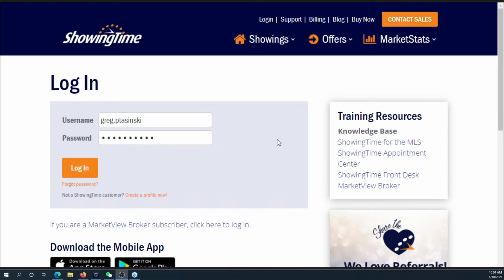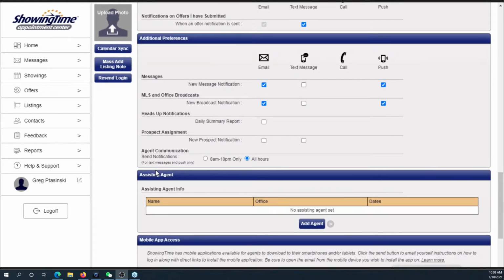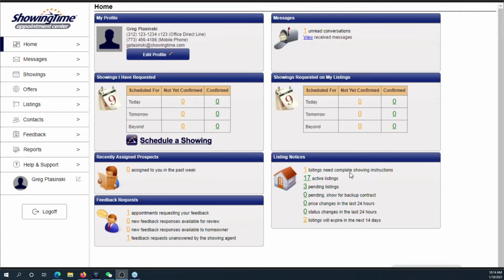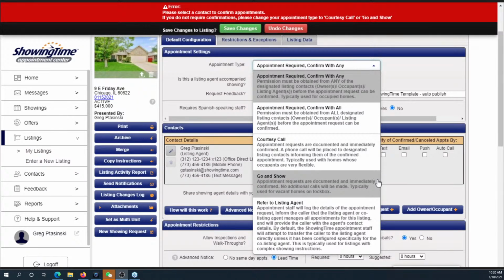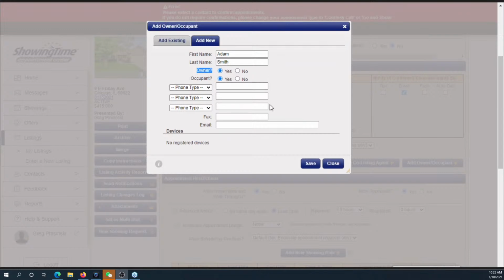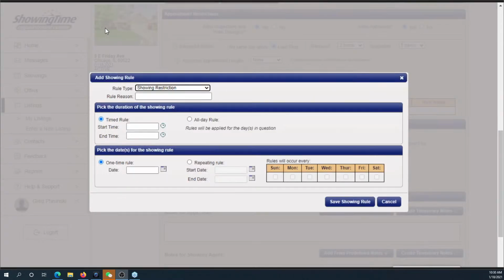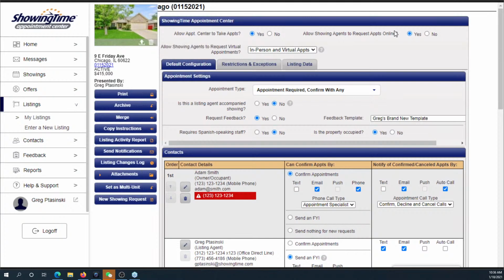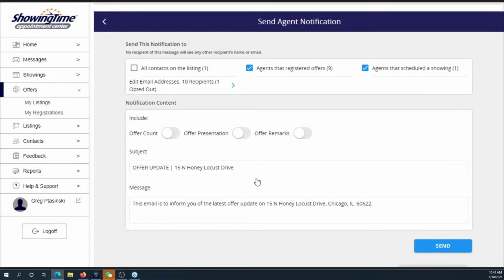Appointment Center Listing Settings & Instructions